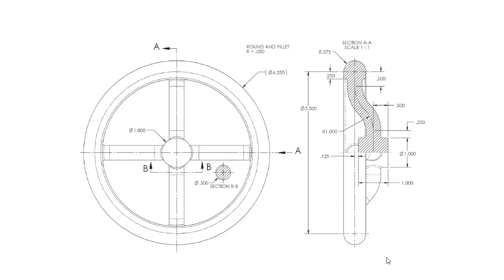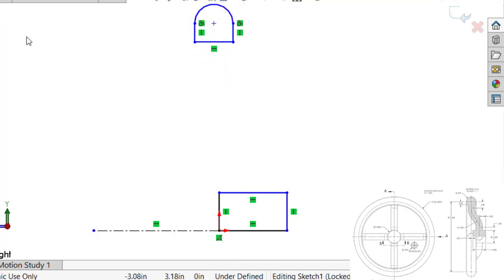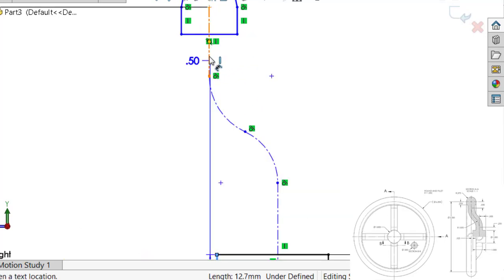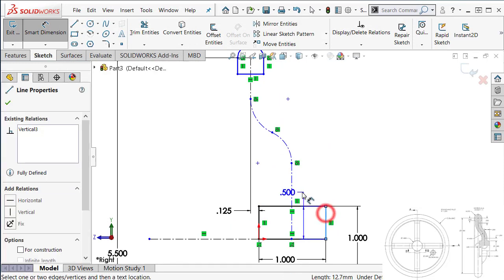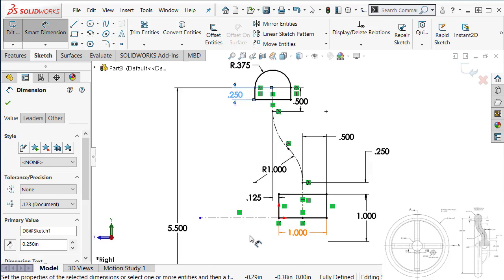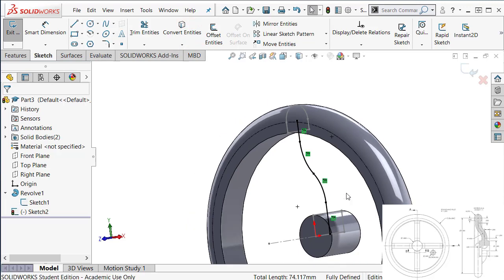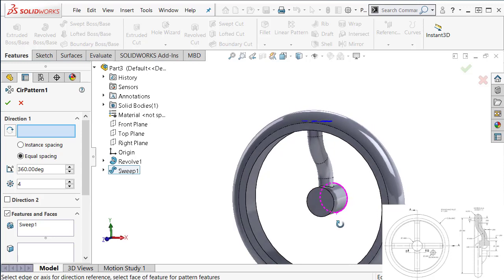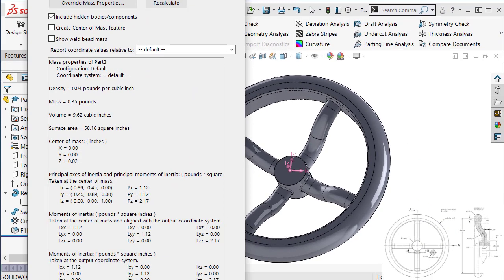SolidWorks - Handle (Revolve, Sweep, Circular Pattern, Fillet Features)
SolidWorks Part Modeling for demonstrating Revolve, Sweep, Circular Pattern, and Fillet features.